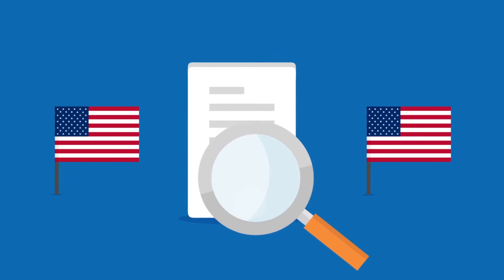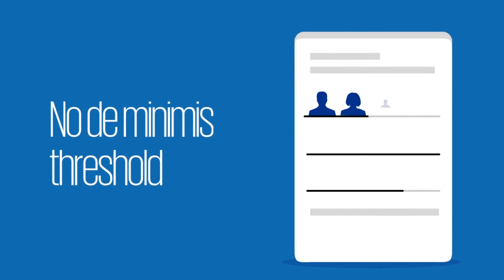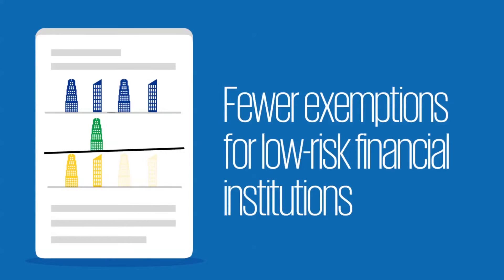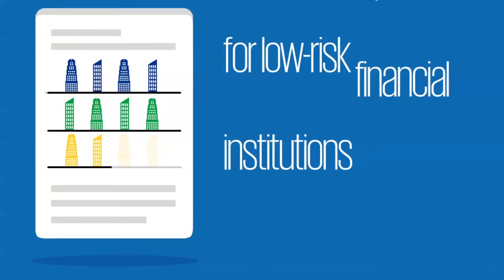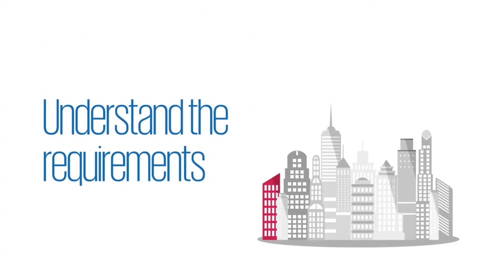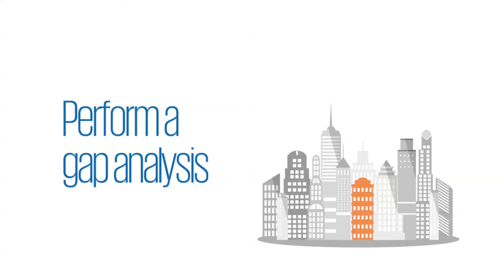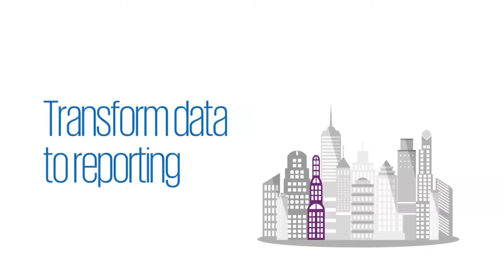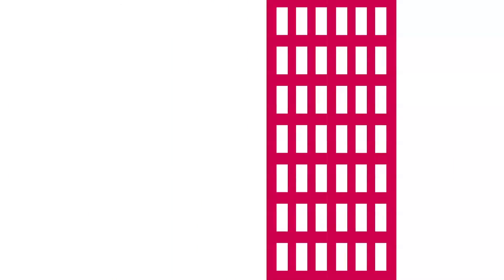Understanding AEOI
This video summarizes the key elements of the OECD’s Common Reporting Standards (CRS) deadline and how global financial institutions need to understand AEOI to manage their customer compliance and reporting obligations.